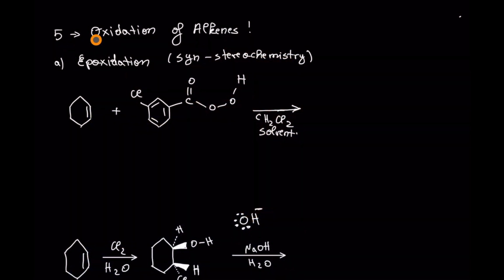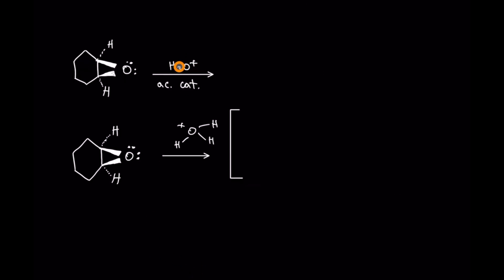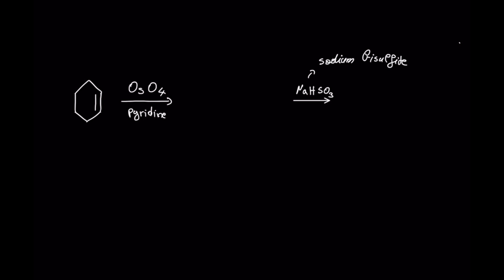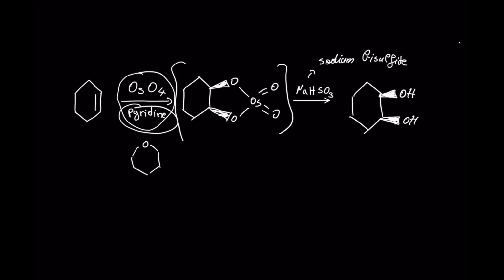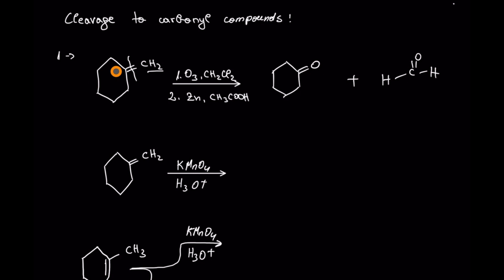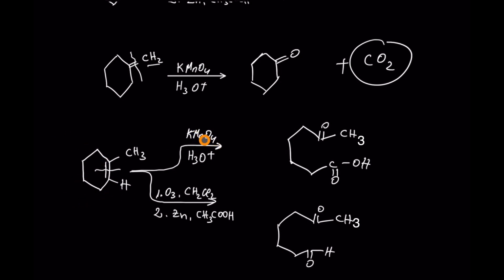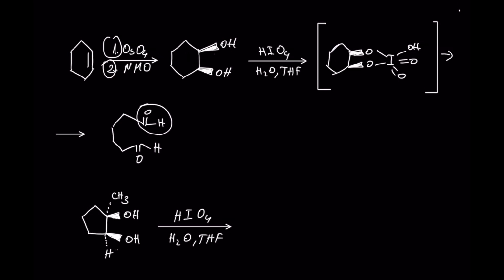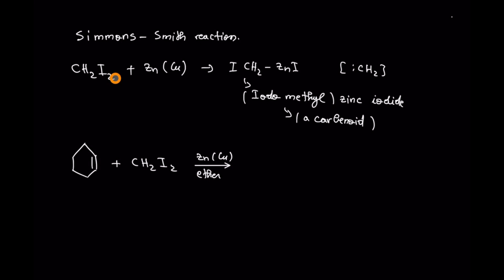Reactions of Alkenes (part II) | Alkenes #8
00:00 Intro
00:10 Epoxidation with meta-Chloroperoxybenzoic acid
00:54 Epoxidation from Halohydrins with NaOH
01:33 Acid-catalyzed epoxides to yield Trans-diol
03:38 OsO4/NaHSO3 to yield Cis-diol
04:41 OsO4 cat./NMO to yield Cis-diol (in economical way💁)
05:57 Cleavage to carbonyl compounds (1.O3/2.Zn, CH3COOH) (KMnO4/H3O+)
09:15 Use of HIO4 to break a diol that we prepared from an alkene
10:37 Cylopropane synthesis (CHCl3/KOH) (Carbene)
11:27 Cylopropane synthesis (CH2I2/Zn(Cu) Simmon-Smith reaction
*Note: For the best learning outcome it is advisable to check before part 1 of the alkene reactions.